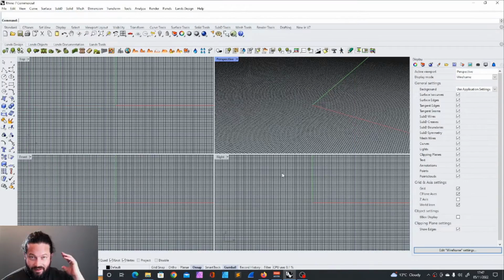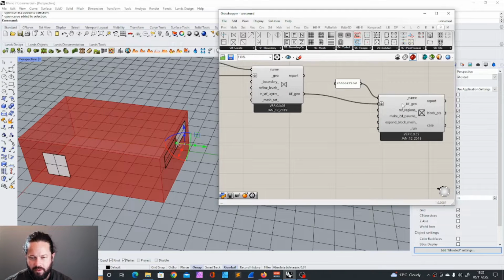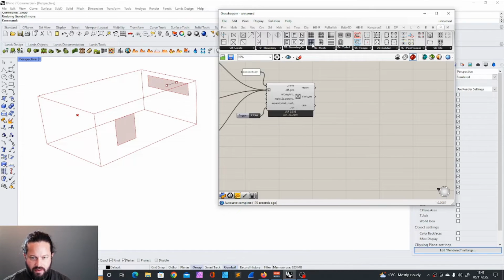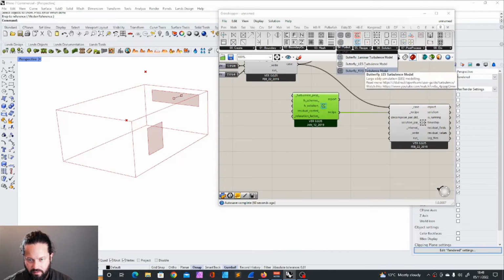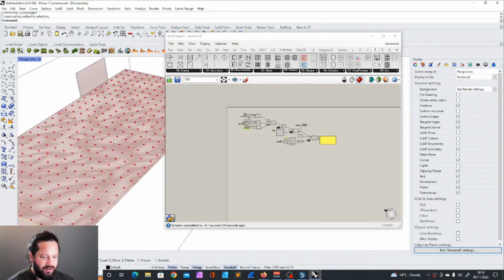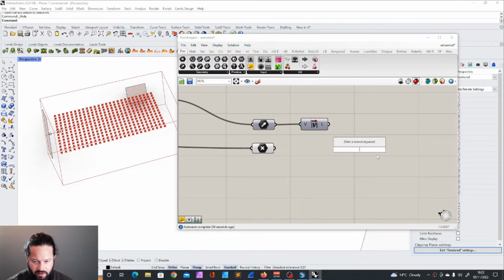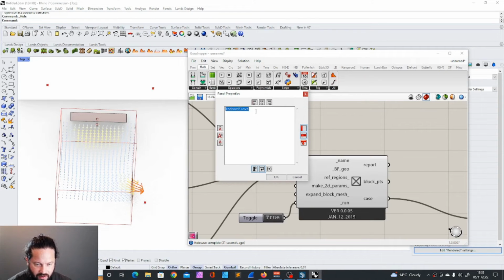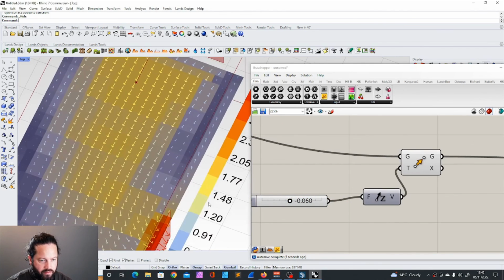Indoor Airflow - A First Script - Butterfly CFD Tutorial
With the slogan haste makes waste, I finally got some time to explore it properly. This is the first video in which we look into the indoor airflow option of Butterfly CFD. It's much more straightforward than you would expect.